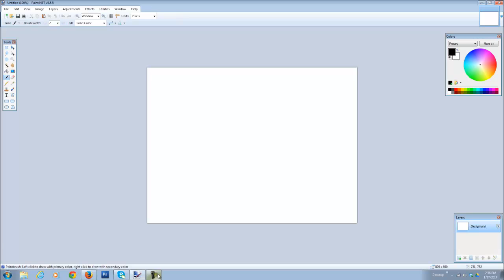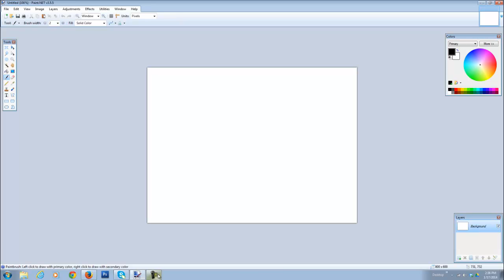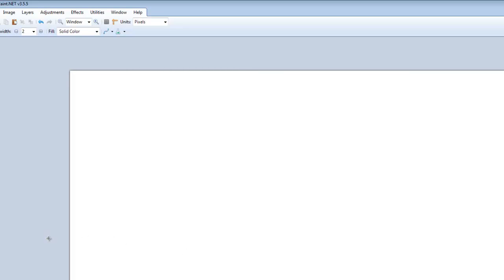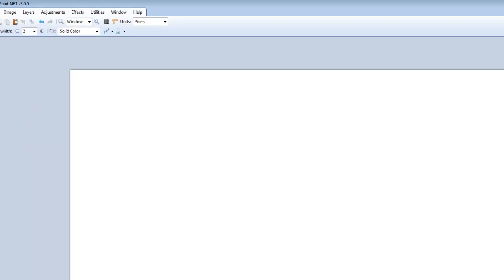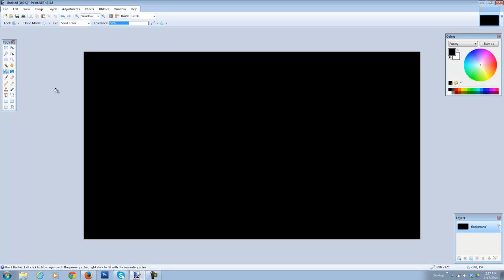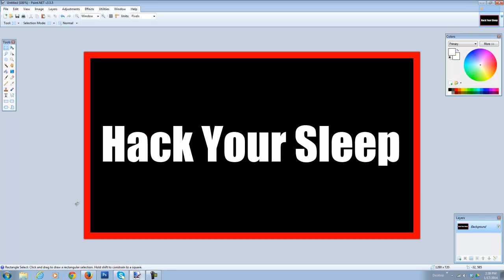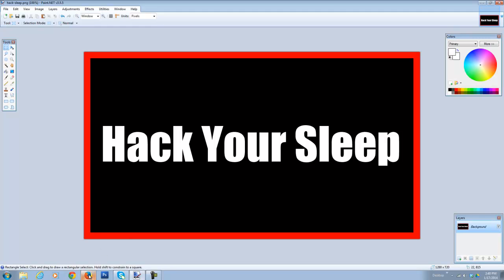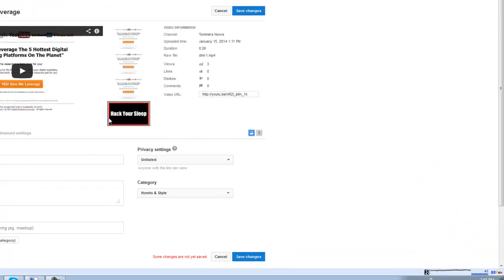9 Custom Video Thumbnails